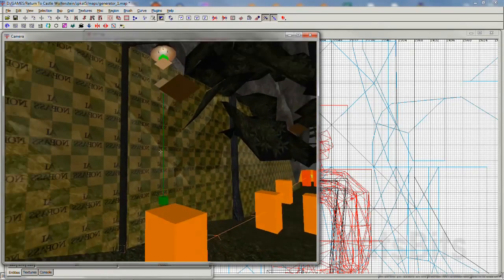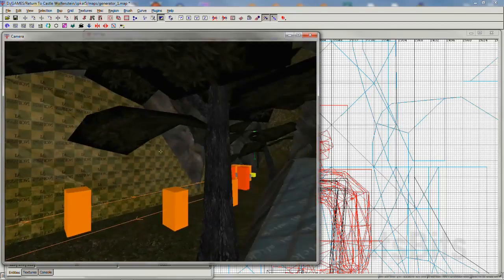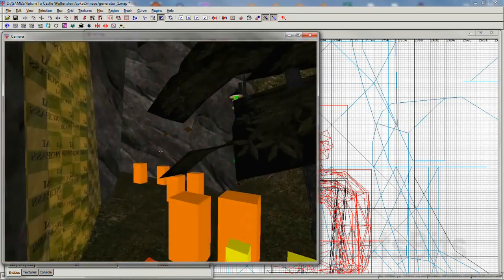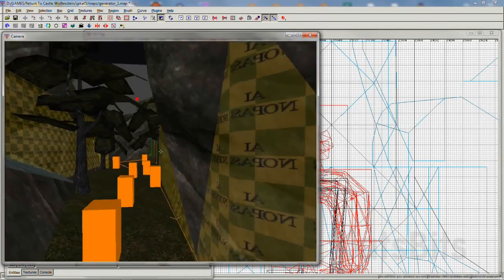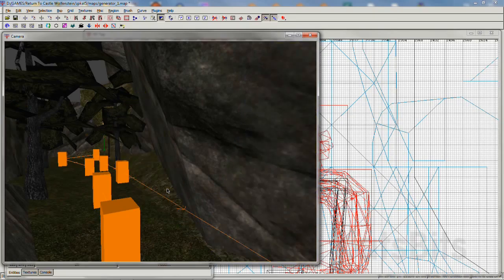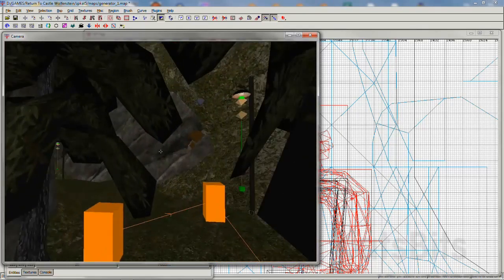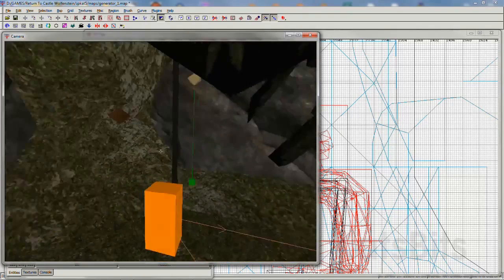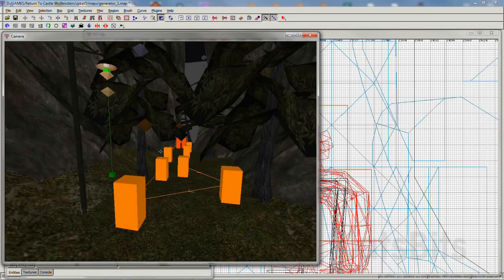Using ai_no_pass clipbrush to control AI navigation (narrated)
Using the ai_no_pass clipbrush to control AI/bot navigation in instances where 'monsterClip' would funnel or limit navigation.